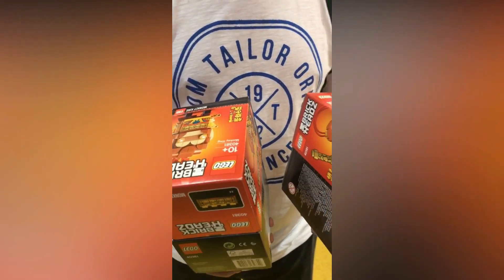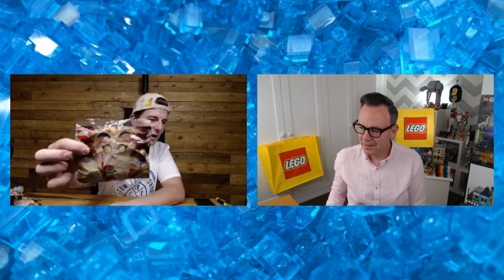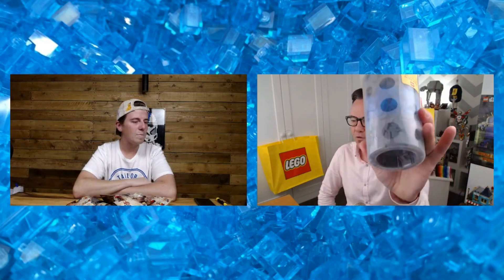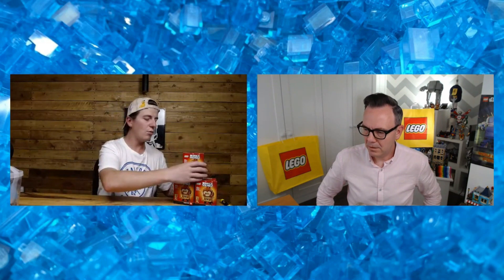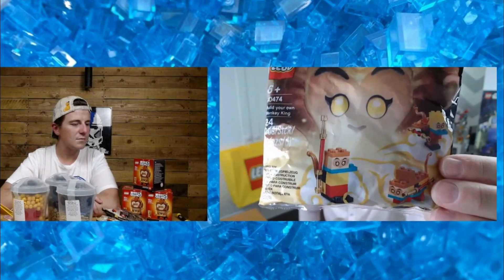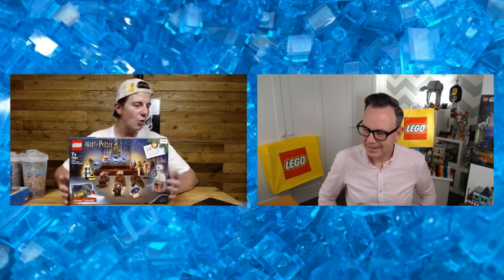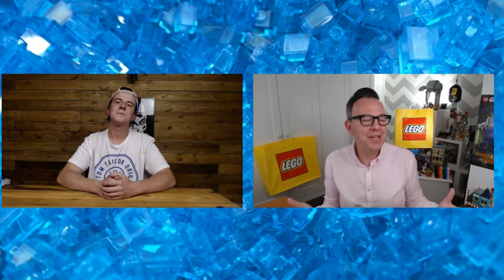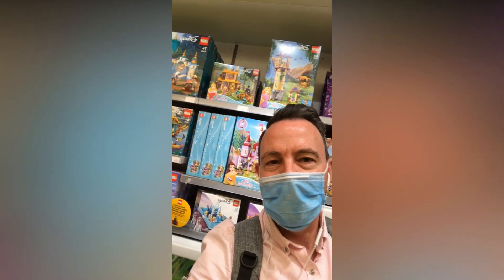LEGO HAUL #21 THREE LONDON LEGO STORES TWO LEGO YOUTUBERS AND ONE BIG HAUL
In my latest LEGO haul video you'll find me back  at not one, not two but three LONDON LEGO stores with my good friend Tomas from Tek Productions.

Firstly we start off at Stratford in East London, then venture more central to Leicester Square then west to our third and final destination Shepherd's Bush.

You'll find us having fun, frolics and literally falling around! ...

For the full experience of the shenanigans of the day - watch Tek Productions Vlog here:
...info to follow...

If you enjoyed this LEGO haul then please do check below for another recent one of mine:

LEGO HAUL #19 IT'S BACK TO THE LONDON LEGO STORE WITH STRANGE IMPULSE BUYS AND BACK TO THE 80'S

And here are some other videos that I think you might like.

And if you enjoy a LEGO live stream then why not tune into my Friday LONDON CALLING streams where I'm joined by a chirpy chat and cool peeps in the panel:

For up to date news on the world of LEGO and LONDON BRIDGE BRICKS please follow the channel on:

Cheers